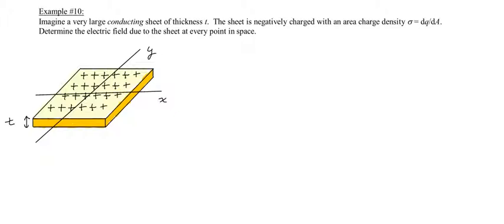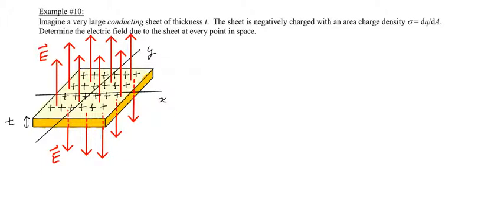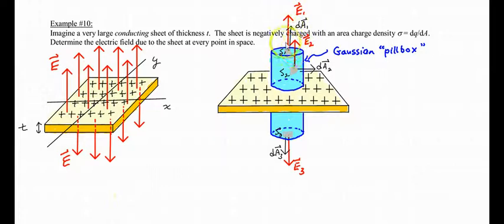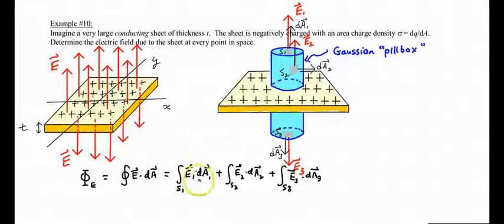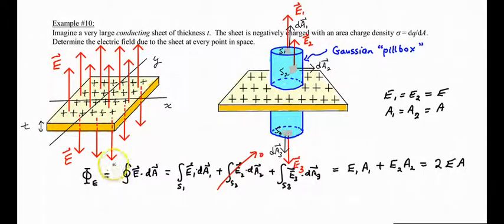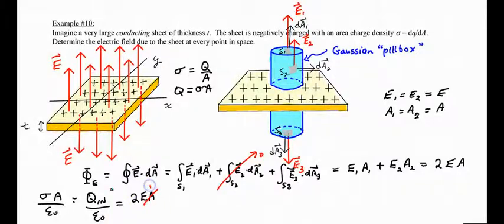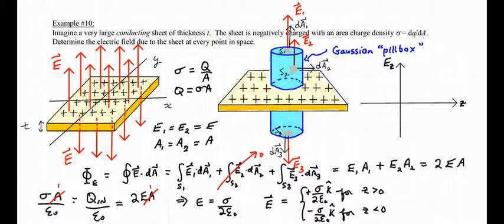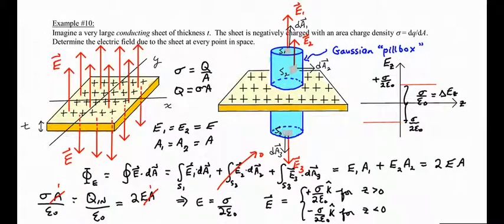Chapter 23, Example #10 (Infinite Plane of Charge)